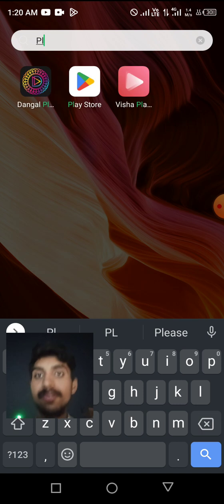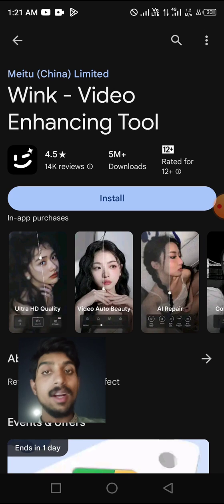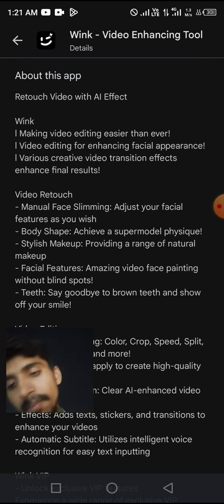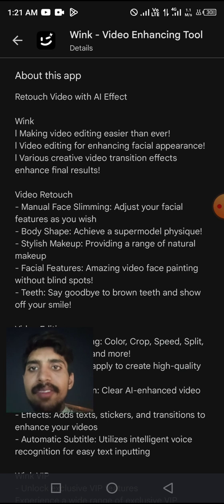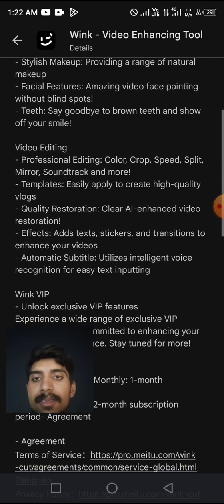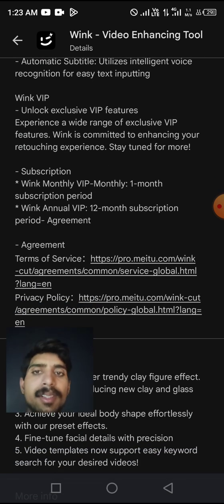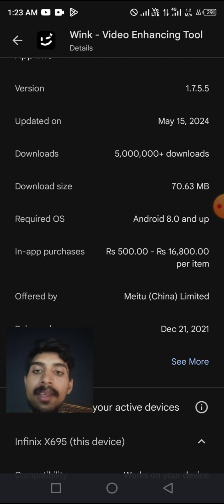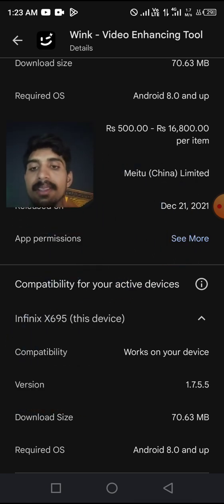WLINK VIDEO ENHANCING TOOL HOW TO USE WLINK FULL TUTORIAL